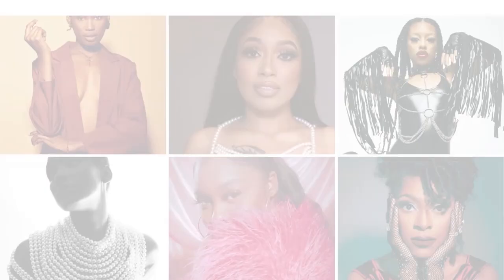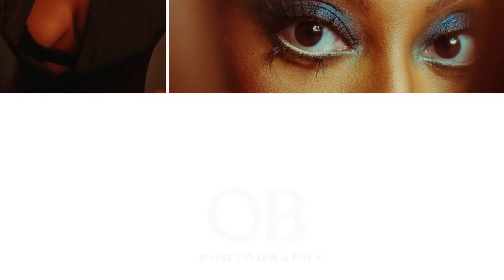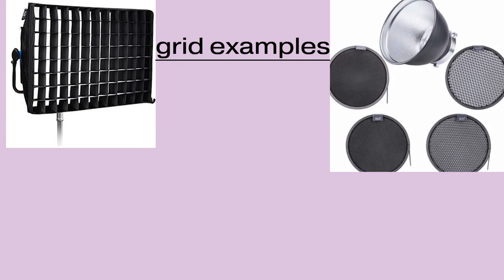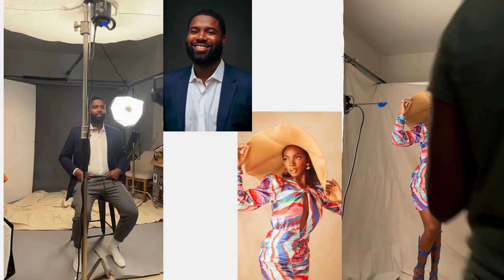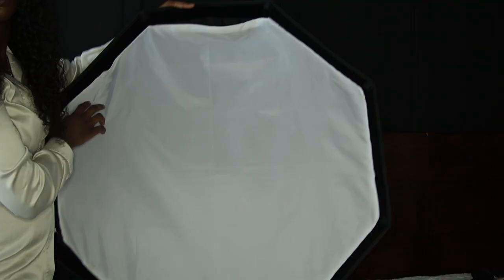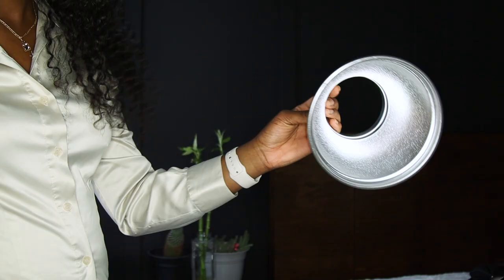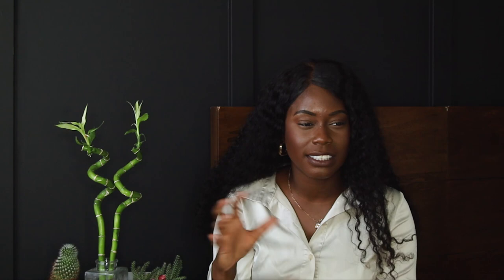Favorite Light Modifiers | Fashion and Portrait Photography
These lighting modifiers has helped shape my fashion and portrait photography style and here are my reasons why I love them.

Lighting Modifiers mentioned:

1.Godox UB-165W 65in Parabolic Reflective Umbrella,Black White Reflective Umbrella Studio Light Umbrella with Diffuser Cover Cloth

2.Godox softbox 95cm 37" Octagon Honeycomb Grid Strip Softbox Strip Box with Bowens Mount

3. Godox Standard Reflector 7"/ 18cm Diffuser with 20/40/60 Degree Honeycomb Grid for Bowens Mount Studio Light Strobe Flash